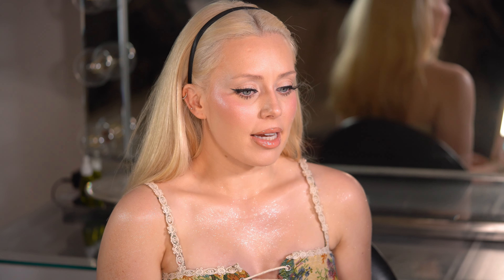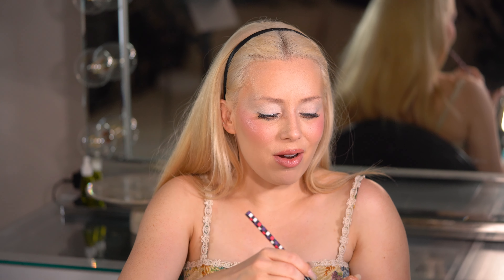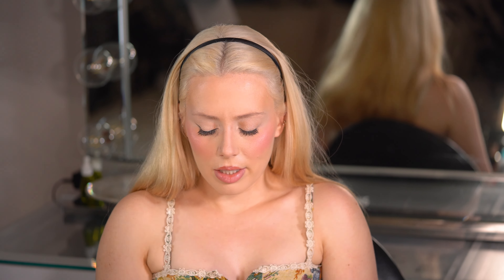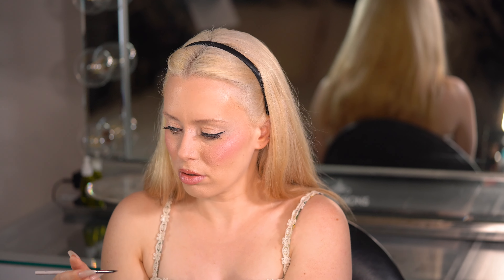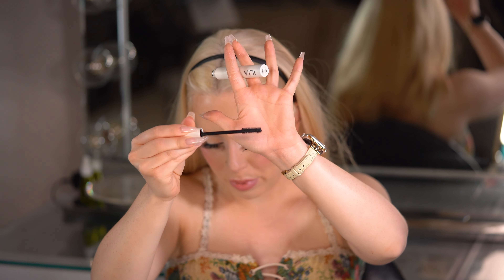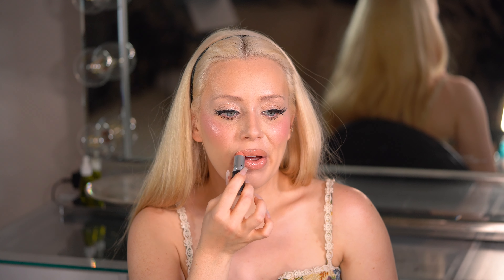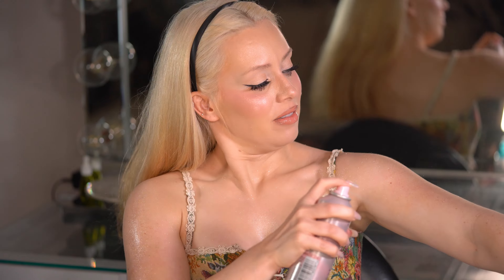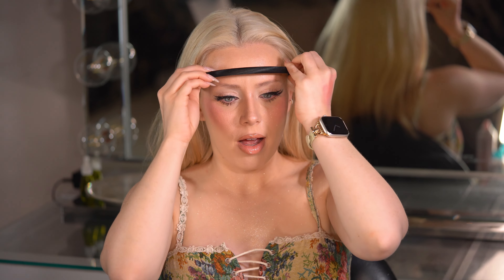Let's recreate Sydney Sweeney’s met gala makeup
All products used will be below or tagged directly to the video (or both.):

1. Prime with Hourglass Concealer (tagged) Creme 1.5

2. LA Colors pro conceal white (tagged)

3. Viseart Paris Reveries Palette - on their site and amazon

-amazon for when the sale above is over:

4. Pat Mcgrath midnight sun (tagged)

6. Colourpop Brush e29 (in set tagged)

7. Ardell wispy 113 tagged or amazon

8. Ilia mascara tagged

9. Mac Myth - I fear they are discontinuing it because it's sold out everywhere. It's tagged but it's walmart so maybe search the web 😭

10. Dibs lip definer tagged

11. Lawless rosy outlook gloss - tagged in different sizes

12. Luminess airbrush foundation

13. Eva NYC silver glitter spray in both tags and here on amazon